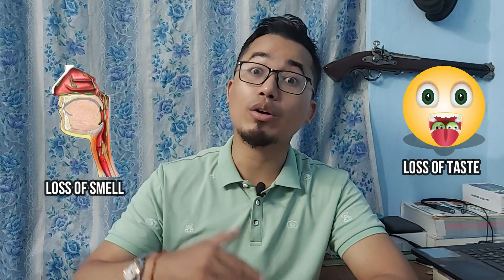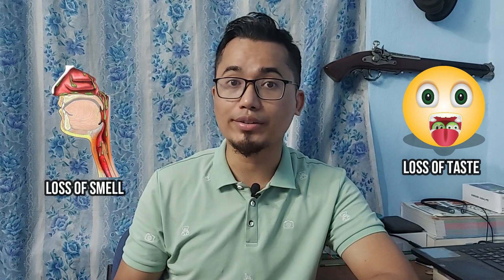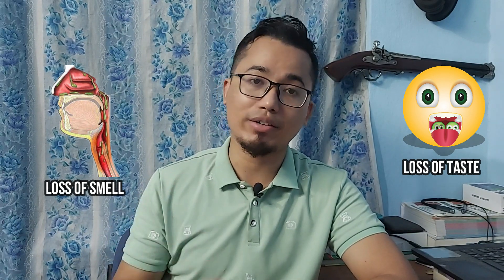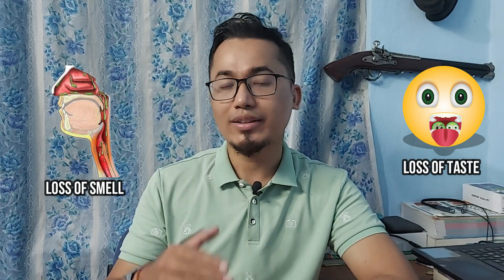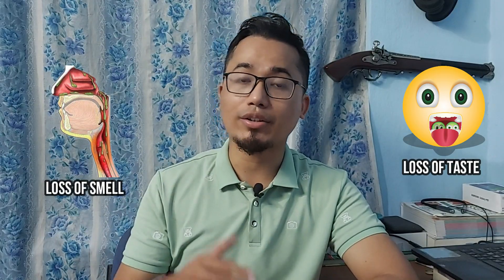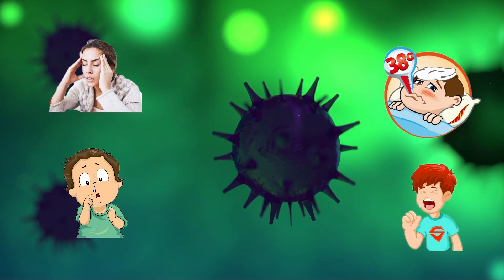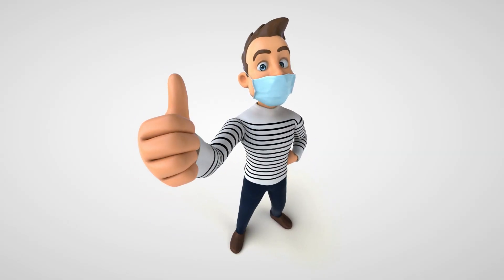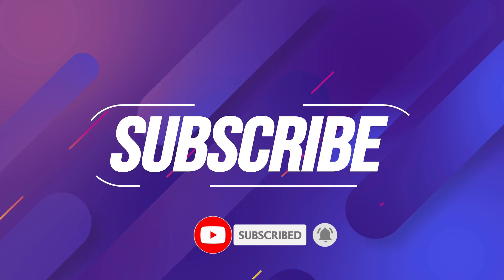Delta variant of Coronavirus : Symptoms | Difference with Original Variant | Doctor Rabindra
This video is all about:
1. What are the symptoms of Delta variant of Covid 19 disease?
2. How do the symptoms of Delta variant differ from the symptoms of original variant of Coronavirus?
3. Why Delta variant of coronavirus spread at an earlier stage than the original variant of coronavirus?